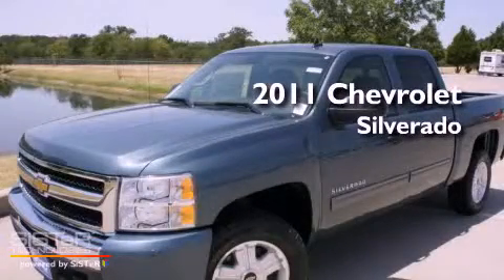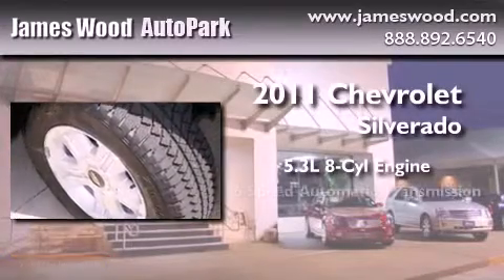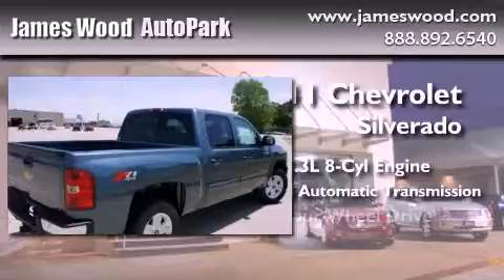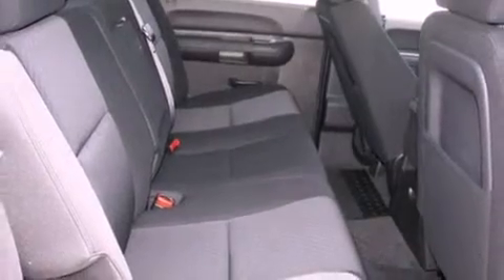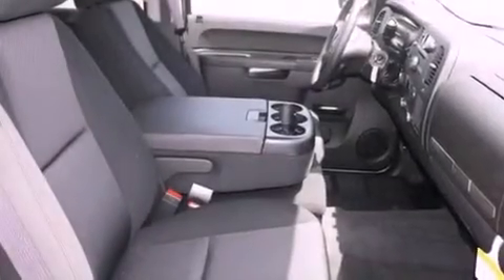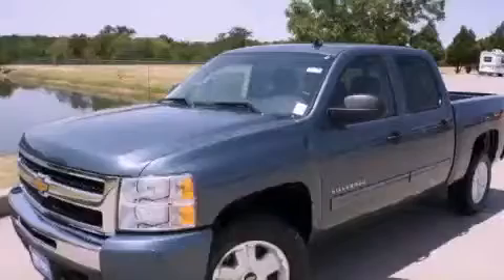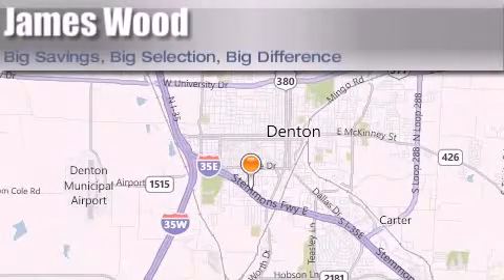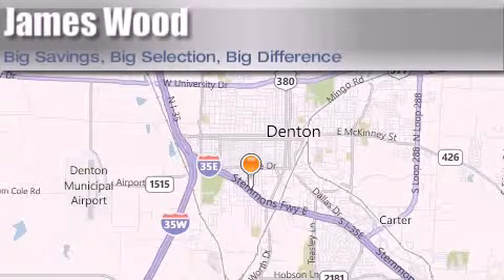2011 Chevrolet Silverado 1500 Dallas TX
Year : 2011
 Make : Chevrolet
 Model : Silverado 1500
 Engine : 5.3L 8 Cyl. Sequential-Port F.I.
 Trans . : 6 Speed Automatic
 Exterior : Blue Granite Metallic
 Miles : 10

 Stock : 213756

 2011 Chevrolet Silverado 1500 Denton TX